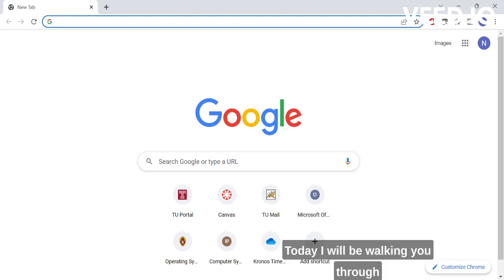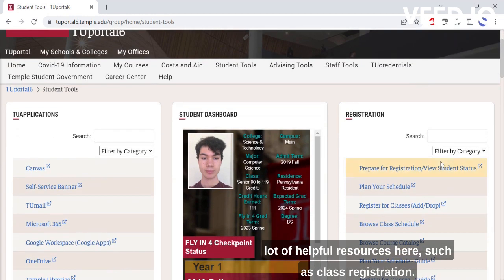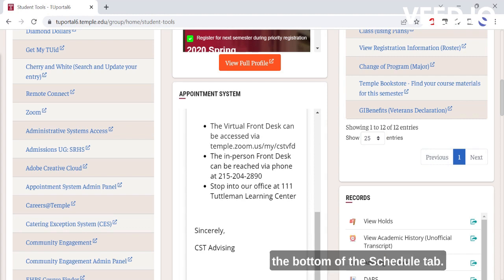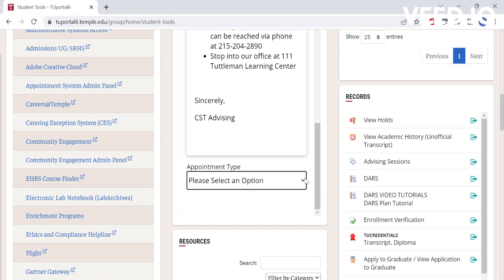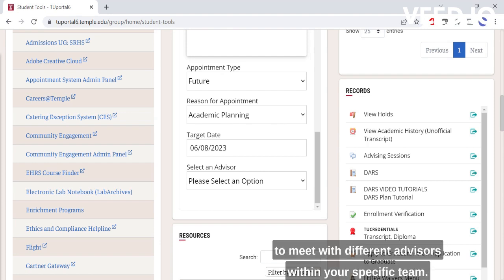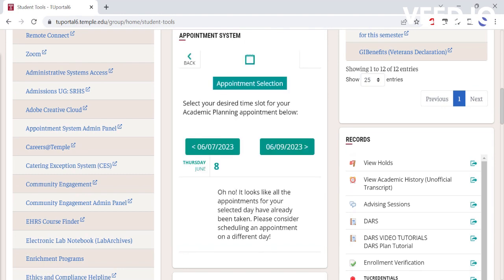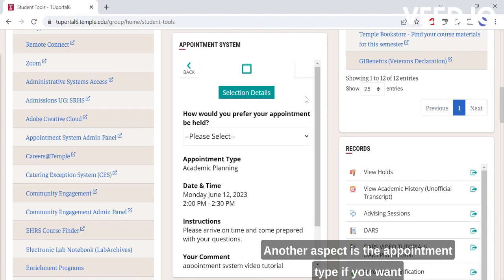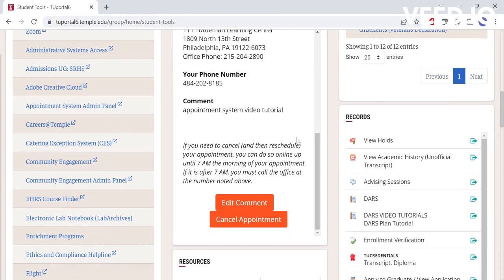How to Make an Advising Appointment